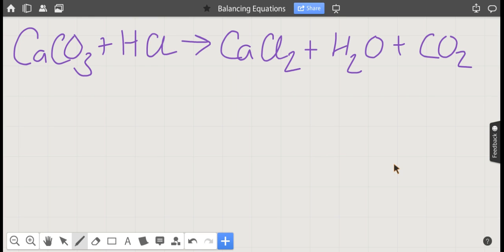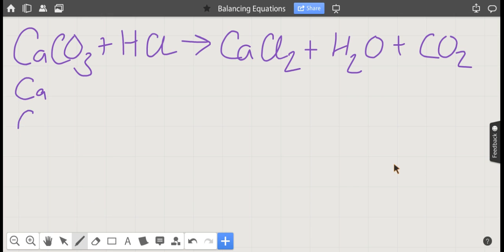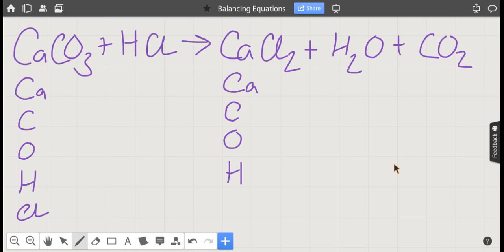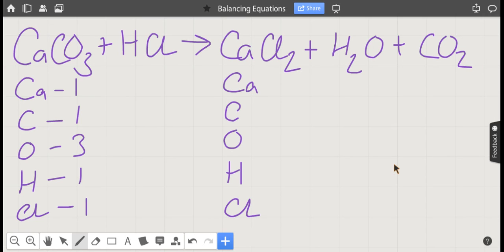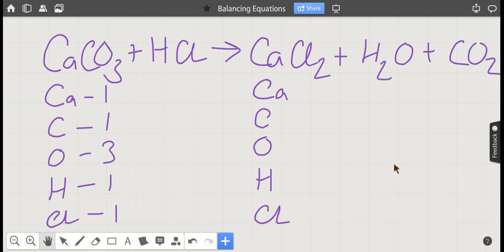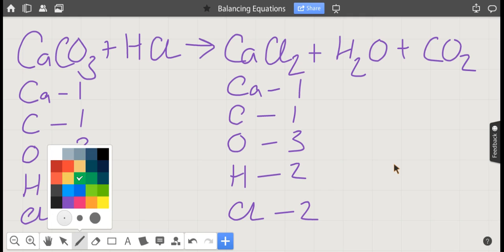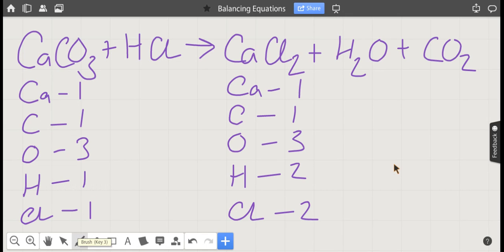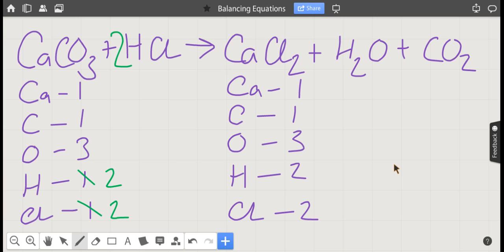Balancing Chemical Equations.webm